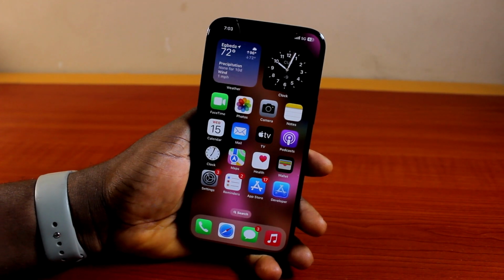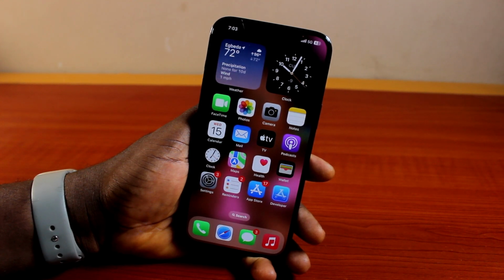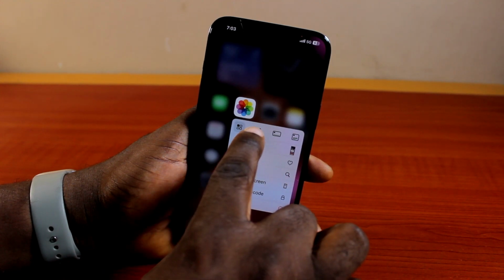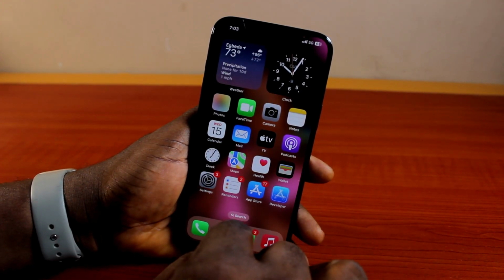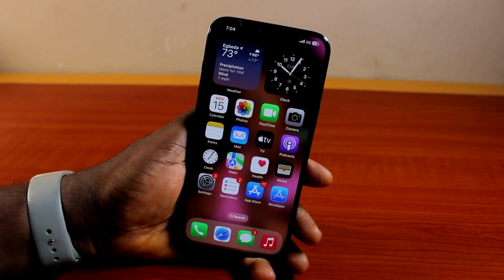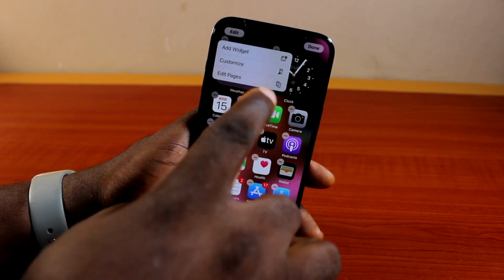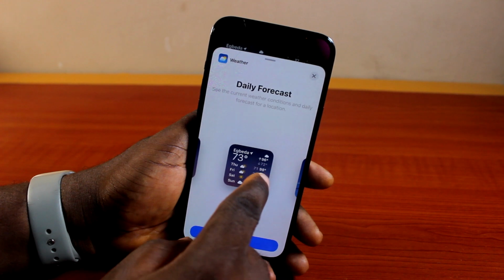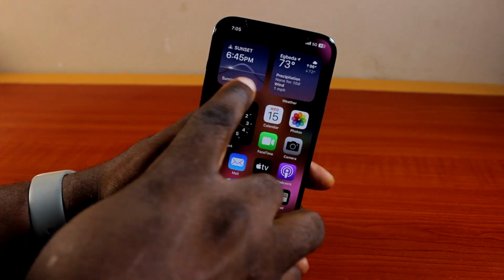iOS 18 How to Add Widgets on iPhone Home Screen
You will learn how to add widgets to your iPhone home screen on your iOS 18 device in this video. iphone ios18